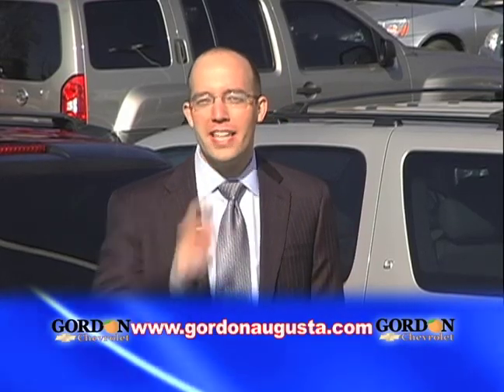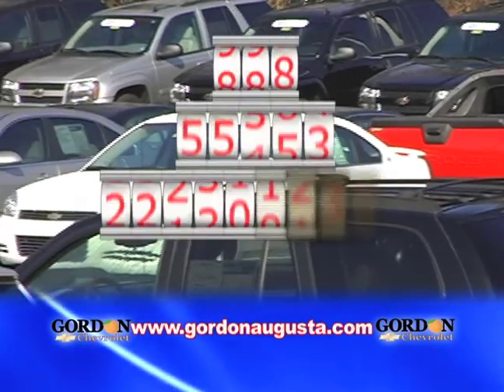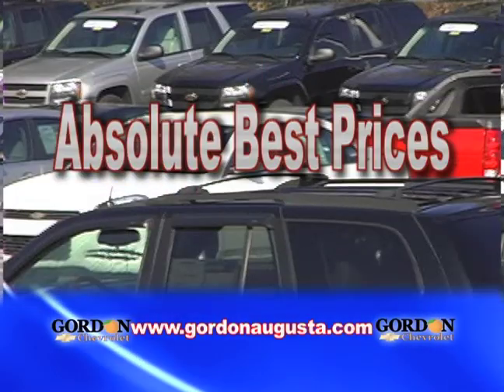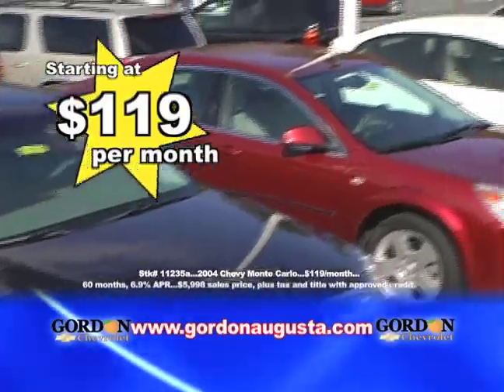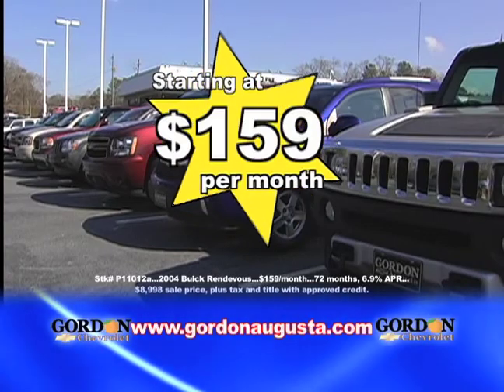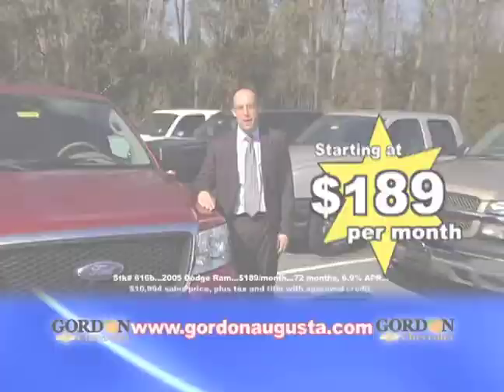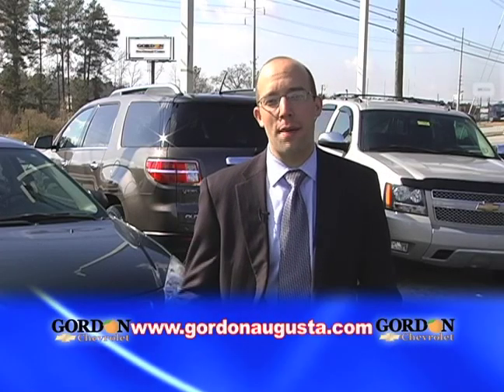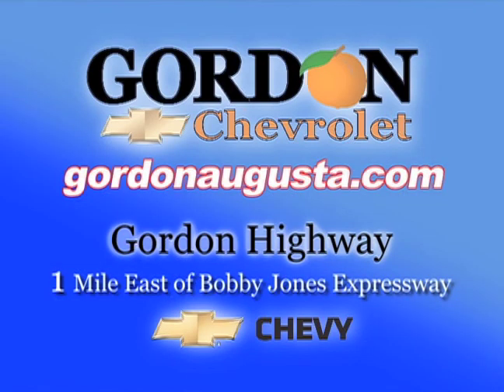GORD 6759 1T